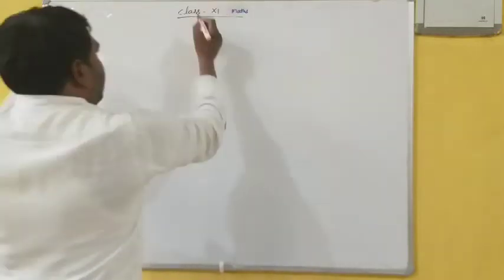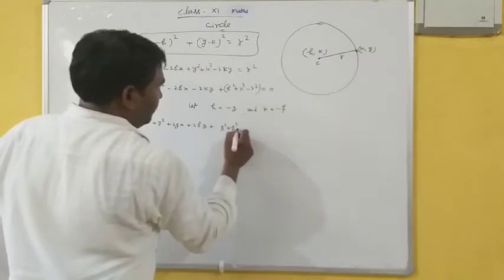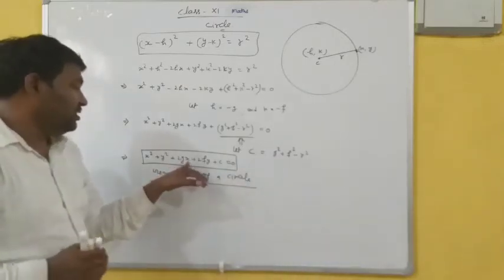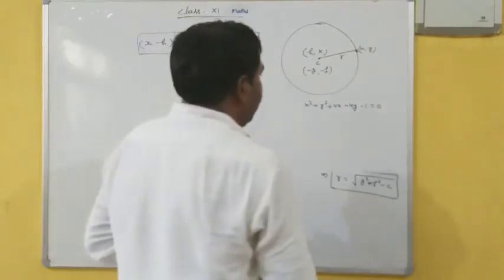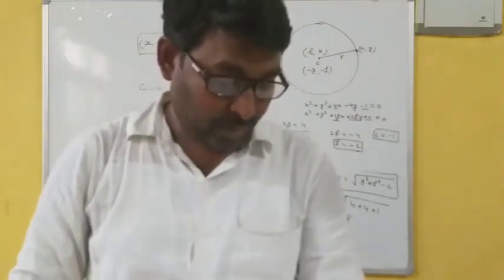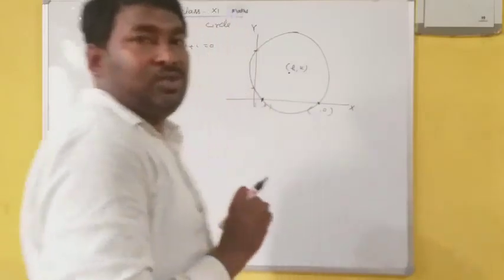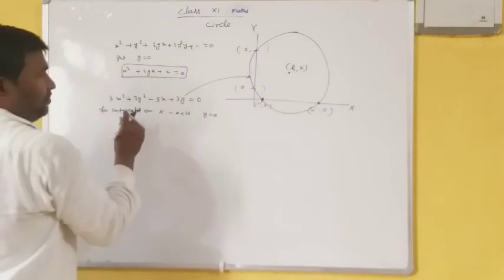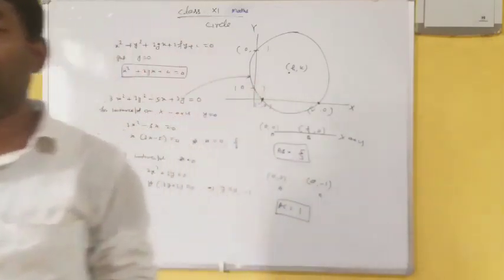XI Cmaths part 14